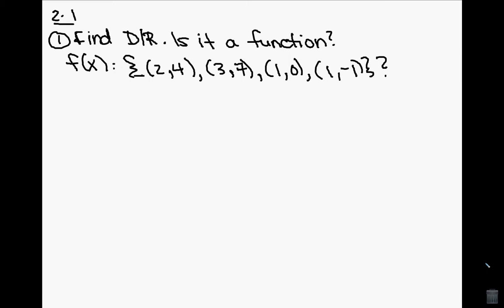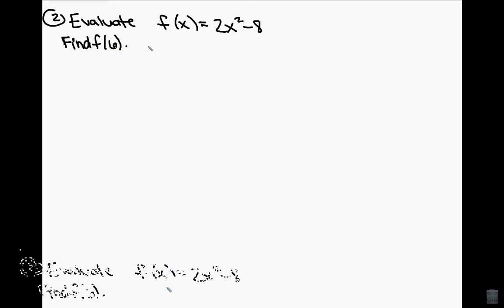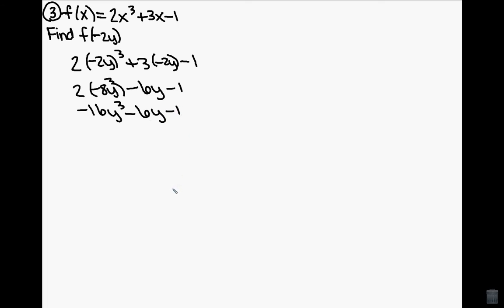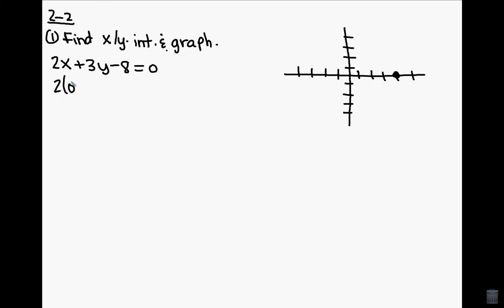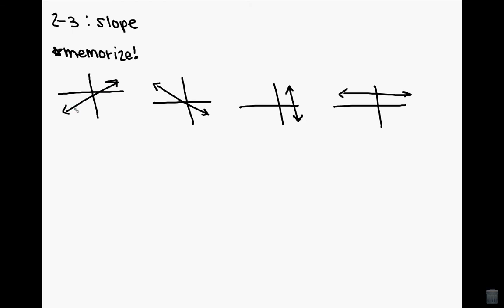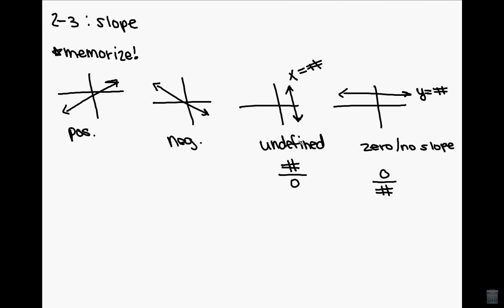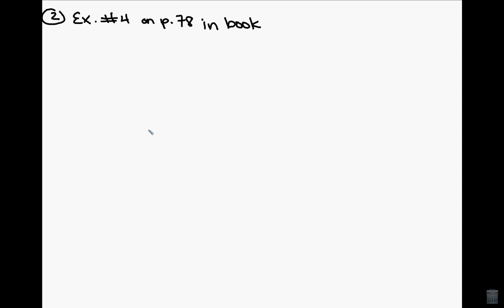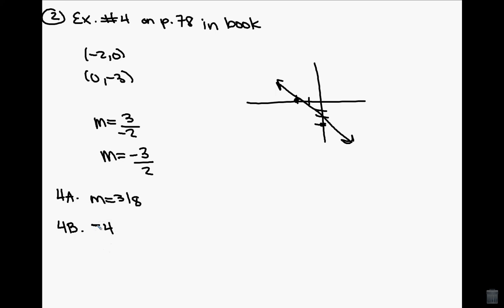Ch 2 notes 2 1to2 4 part 2 of 2